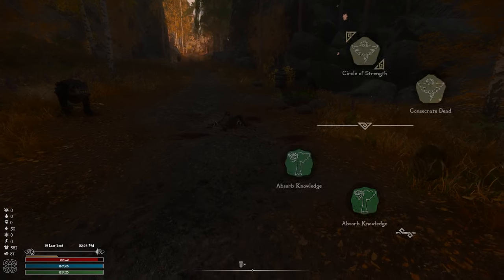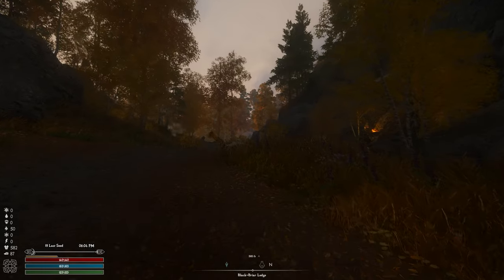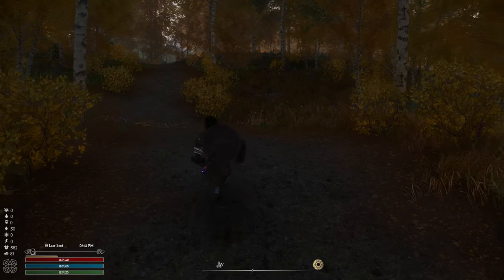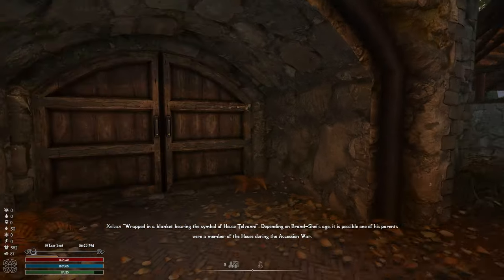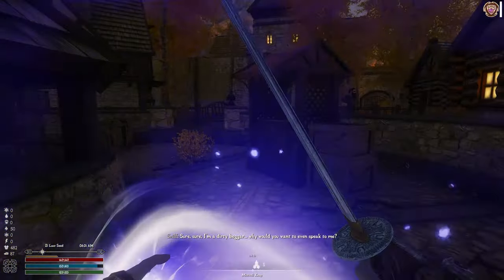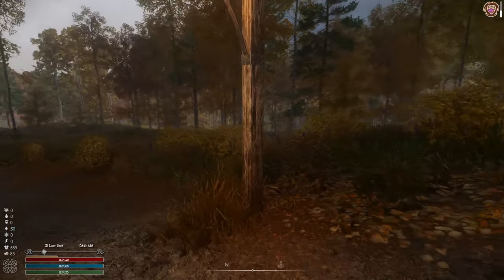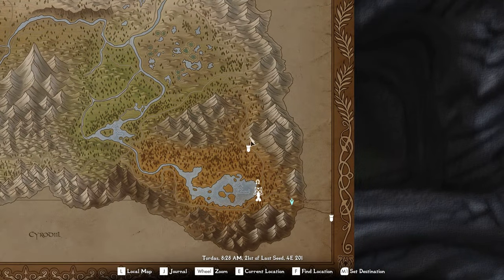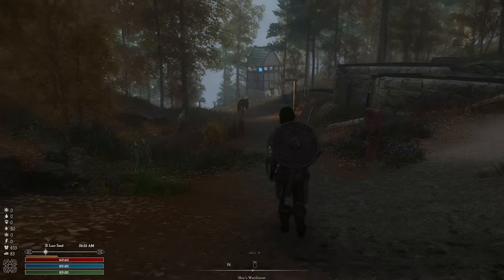Becoming the Bonesaint: LoreRim Modded Skyrim | Ep. 2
What’s up, everyone? 👋 Welcome to my brand-new Skyrim playthrough featuring the amazing LoreRim v2.2! I’ve been hearing so much hype about how this mod pack completely transforms the game, so I’m finally diving in, and I can’t wait to share the experience with you.

I’ll be playing as a Dunmer (Dark Elf) and working toward becoming a Bonesaint. Think of it as my take on House Indoril’s legendary Ordinators—but in Skyrim’s timeline. Expect insane resilience, a flair for crushing enemies, and some serious magic. Along the way, we’ll be checking out LoreRim’s expanded mechanics, deeper lore, and upgraded gameplay that promise to make this playthrough unforgettable.

🔥 What’s coming your way?

My chaotic (and hopefully epic) journey to becoming a Bonesaint!
A fresh, immersive take on Skyrim with LoreRim’s incredible mods.
Plenty of exploration, lore-filled quests, and yes… some terrible decisions.
If you’ve played LoreRim or have any genius tips for a Dunmer Bonesaint build, drop them in the comments—seriously, I need them! Let’s get into it! 💀

LoreRim is a Wabbajack modlist utilizing an integration of mods such as Attack - MCO, Requiem and MUCH MUCH more. Most importantly, it makes Skyrim the game it should've been in 2011 with the visuals of today.
Modern Combat, Animations & Gameplay

LoreRim features the best combat mechanics currently available. Using Maxsu's fork of Attack - MCO-DXP, Maxsu Poise, Stances, Precision, SCAR, Combat Pathing Revolution, etc - third person combat has never felt so satisfying. More about first person? LoreRim has you covered! First person also has unique stance animations and mechanics. You can dodge and perform bow dodge shots in first person. Many of the flashier mods such as Rapid Bow Combo have been taken down a notch and custom perk-locked so that you don't feel overwhelmingly powerful early on. Finally, every setting has been tweaked to perfection so that your attacks have weight. Each hit will feel visceral. Each move you make matters.

Visuals, Atmosphere & World

From the rolling tundra of Whiterun, the frigid glaciers of Winterhold, the mysterious depths of Blackreach - everything in LoreRim is modernized. Trying to stay true to Skyrim's tone of regional biomes, each hold should feel unique and diverse. Textures and Meshes were handpicked between literally hundreds of graphical mods. Each city and town is now much larger and great care has been taken to make nothing look "out of place". Finally, many new world additions will dot the landscape, filling in the gaps of otherwise empty space. Some notable graphical mods are: Atlantean, Riton and Tomato's Landscapes. NAT3 Weather. Lux, Lux Via, Lux Orbis. Several ENB options including Dawnfire, Cabbage, Amon, Rudy. Along with all of these changes, the world is more immersive and interactable than ever. Find hidden treasures, pet a dog or cat, go fishing or camping, see yourself perform various actions when interacting with things, become a bard. The possibilities are endless!

New Armors, Weapons & Spells
Every playstyle has been given new equipment and mechanics. Stealth fans will love LoreRim's countless new light armors, bow mechanics, Book of Shadows and more. You can craft alchemy oils to temporarily enchant your weapons or use smoke bombs or even regular bombs to get out of tough situations. Magic users will be given hundreds of spells across each magic school from Apocalypse, Triumvirate, Kitttail's Spells and Requiem - Magic Redone. Combat-focused characters will enjoy new weapon types such as spears, javelins, pikes, halberds, katanas, tantos, shortswords and more. Each race has armor expansions as well which are distributed to NPCs so that you don't feel obligated to go a crafting route.

Quests, Lands & Roleplaying

Requiem isn't called "The Roleplaying Overhaul" for no reason and I have worked hard to expand on this philosophy. In LoreRim, you will hear hundreds of new NPC dialogues that you have never heard before. Vanilla quests have been overhauled as much as possible with multiple quest expansions with a particular focus on the Companions, College of Winterhold, Thieves Guild, Dark Brotherhood and Bard's College. New lands and DLC-sized quest mods such as Beyond Skyrim: Bruma, Project AHO, Sirenroot, Siege at Icemoth, Unfaltered Virtue, Saints & Seducers Extended Cut, Clockwork and much more work their way in for countless hours of new and lore-friendly content. All of these quests have been rebalanced and patched for the best possible visuals and gameplay experience.

Preparing for our Journey!: 00:00
To Windhelm!: 12:50
Our first defeat...: 14:30
Onward!: 17:25
Mysterious Stranger!: 24:02
A close shave(s): 27:50
Civilisation at last!: 32:18
A Dunmer walks into a boss battle: 35:31